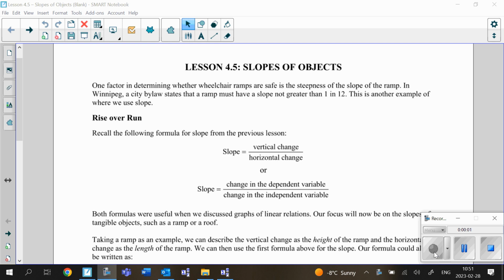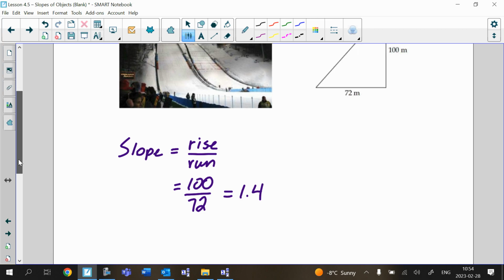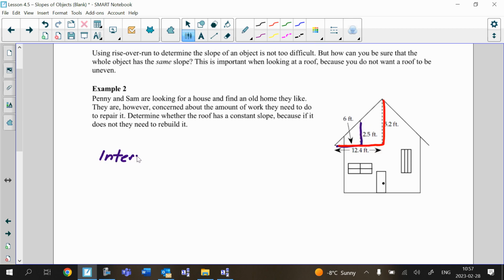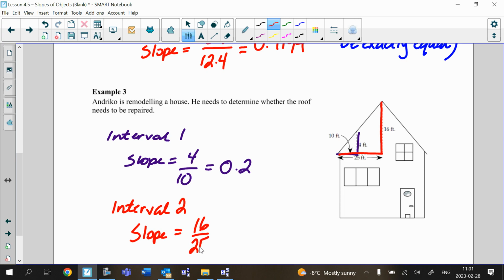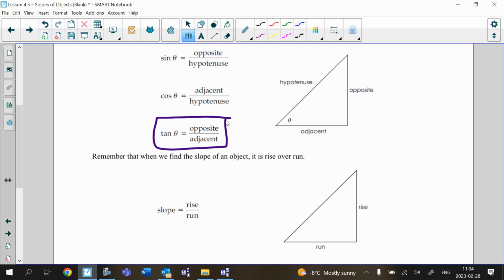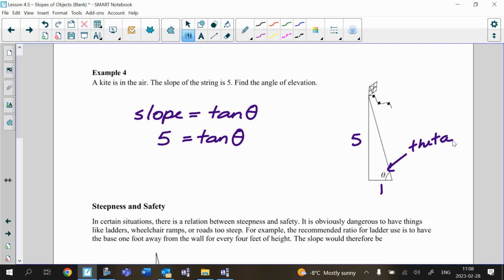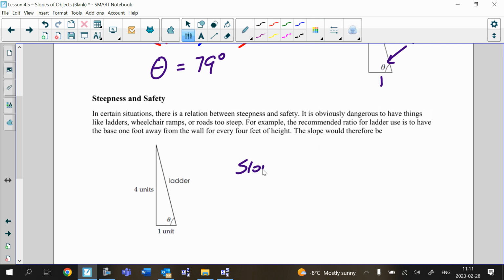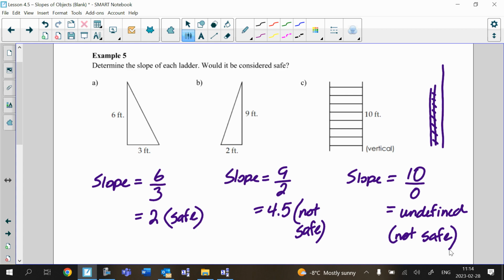Lesson 4.5: Slopes of Objects (Video Lesson)